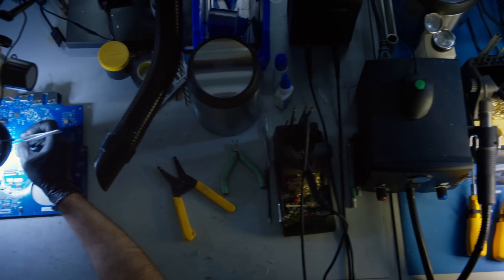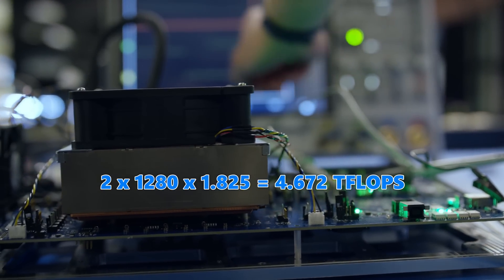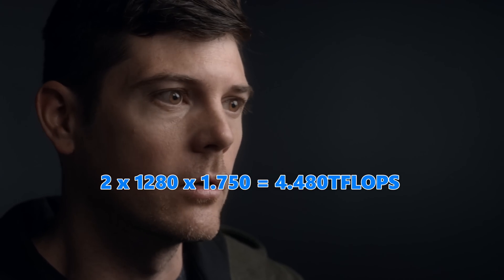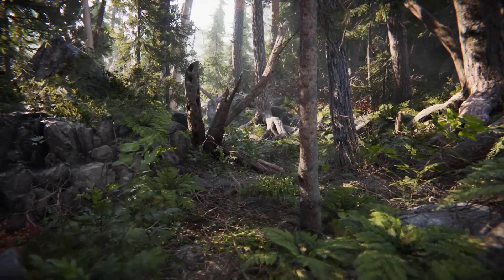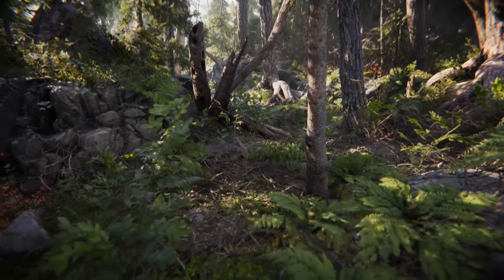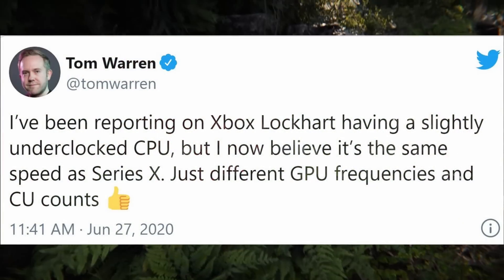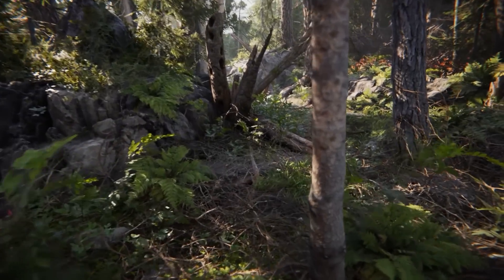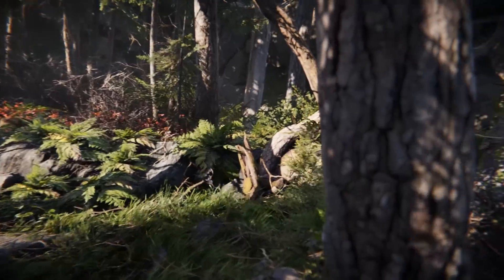Xbox Lockhart GPU Specs Leaked | Xbox Lockhart More Powerful Than Xbox One X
Today we finally have the Xbox Lockhart's GPU specs. How will this compare to the Series X? Will Lockhart outperform Xbox One X?